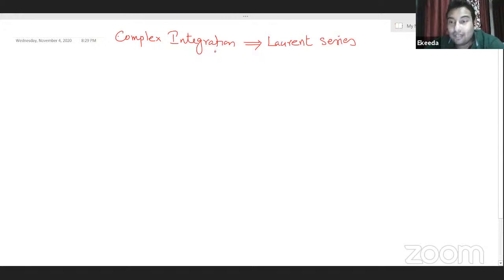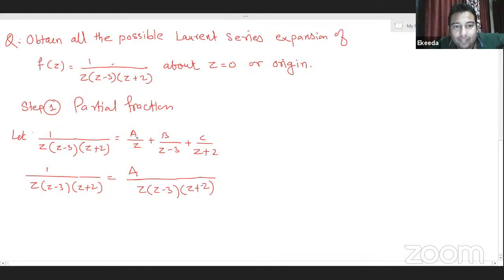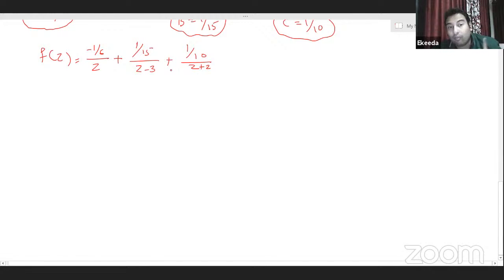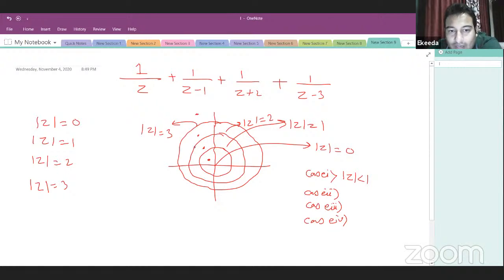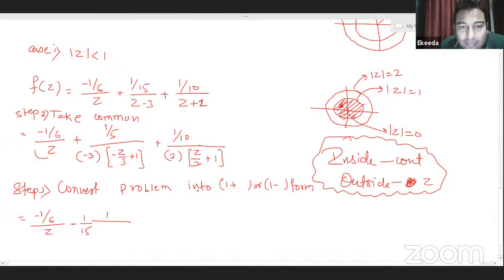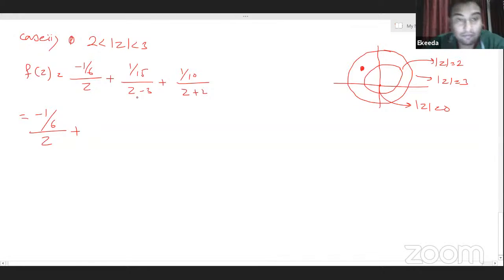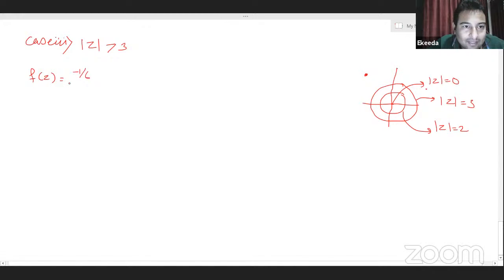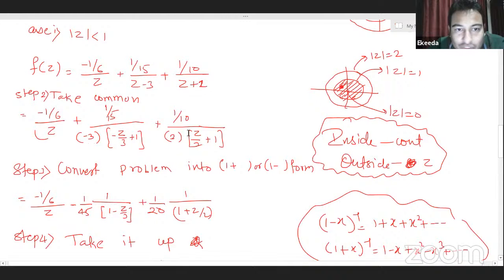Engineering Mathematics 4 - Complex Integration - Laurent Series | 4 November | 8:30 PM